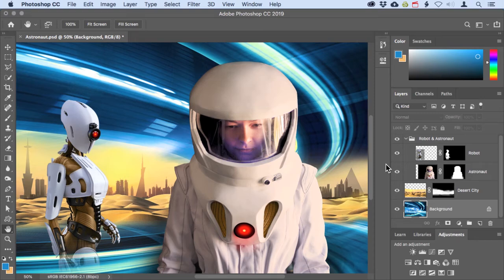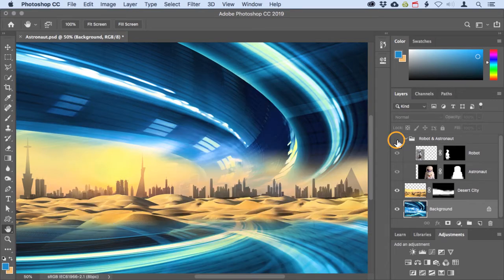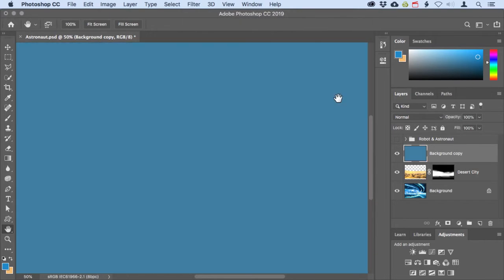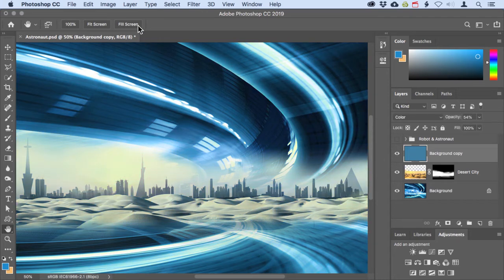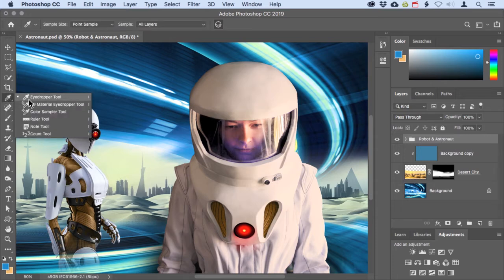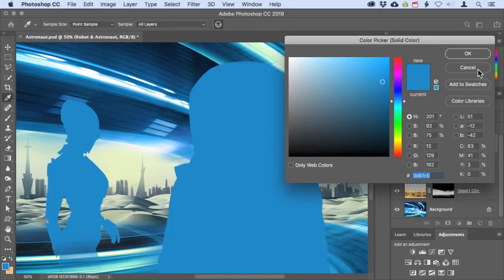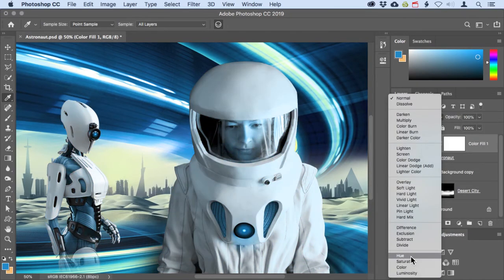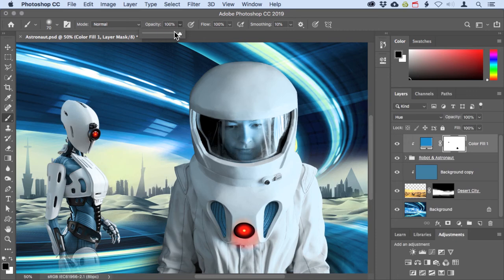64 | Match color in a composite | Photoshop 2021 | Getall Channel 64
How to create a unifying color treatment for a composite.